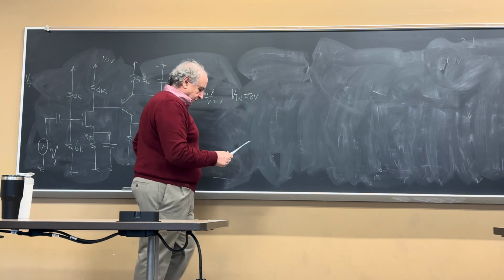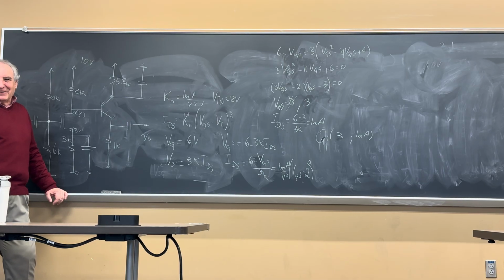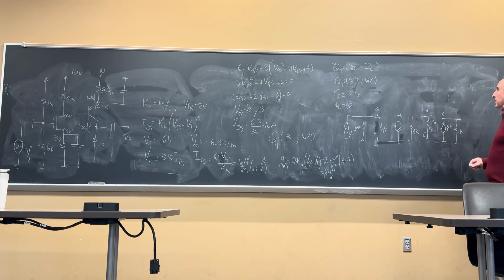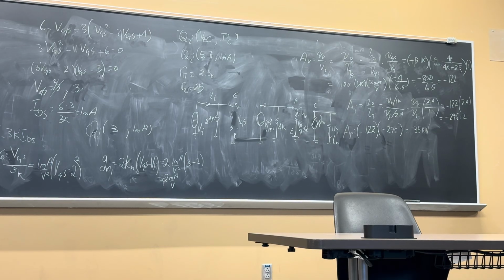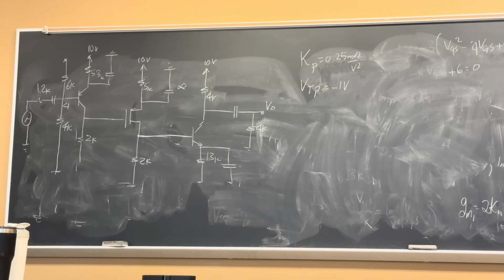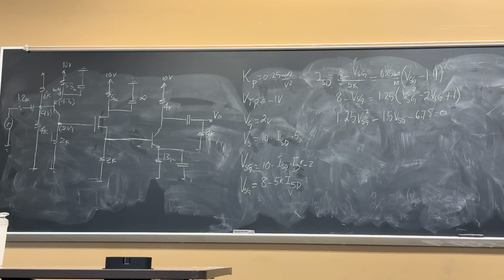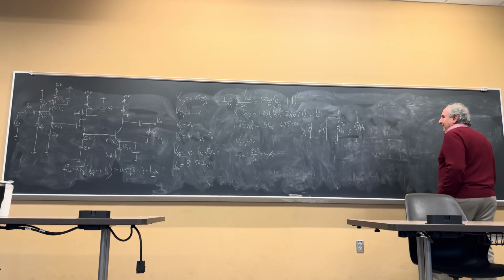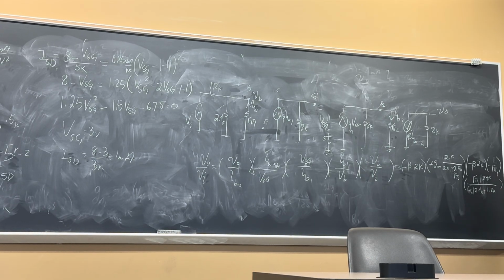3131 Lecture Nov 30 2023